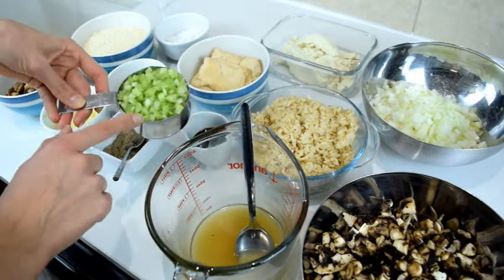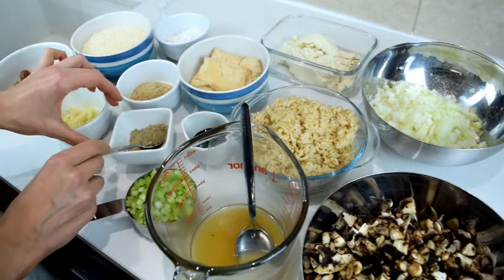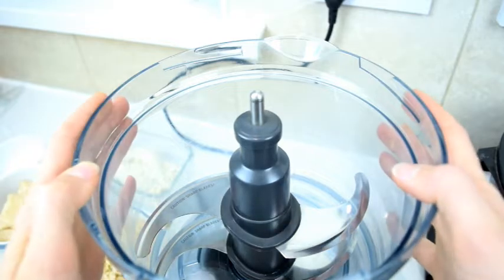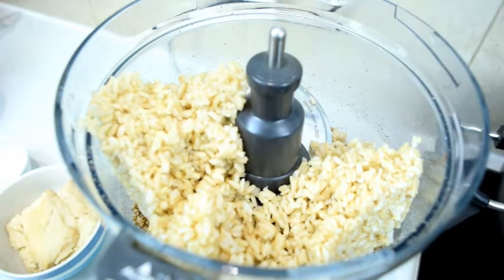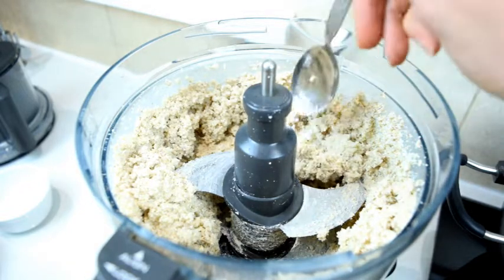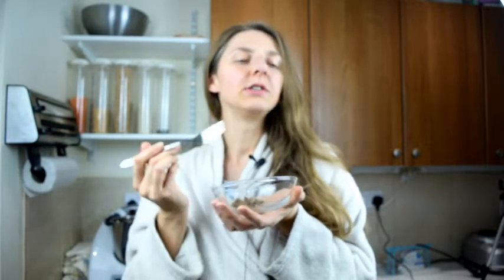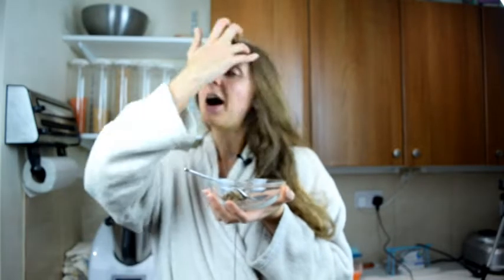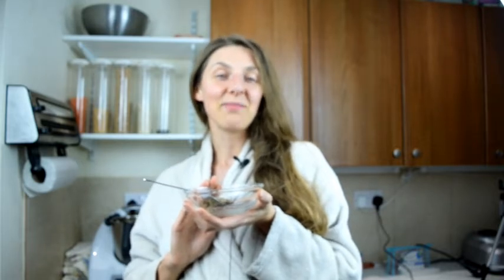Vegan meatloaf recipe - super yummy!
If you were looking for the best vegan meatloaf recipe for Christmas, you have just found it! Super simple yet delicious vegetarian meatloaf with mushrooms as the star ingredient.

Ingredients:
1 big onion
1/2 cup celery
2 cups mushrooms
3 garlic cloves
1 Tbsp poultry seasoning
2 Tbsp porcini mushroom powder
2 Tbsp soy sauce
4 Tbsp vegetable stock
2 Tbsp arrowroot/tapioca starch
1 big pack of pressed tofu
1 cup of toasted walnuts or pecans
11/2 cups cooked brown rice
3/4 cup bread crumbs

Here's my video on how to press tofu (at the start)